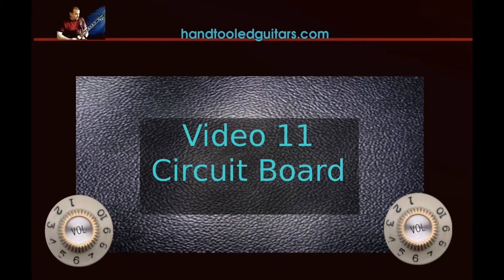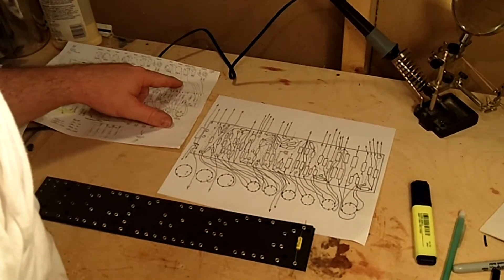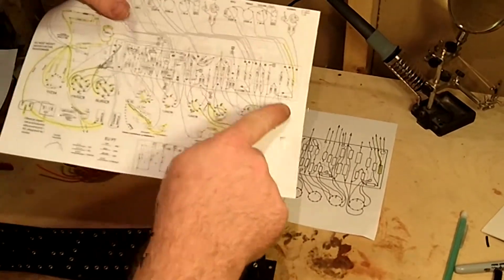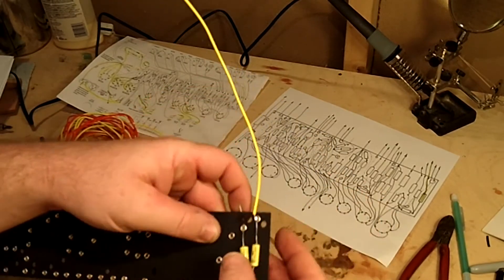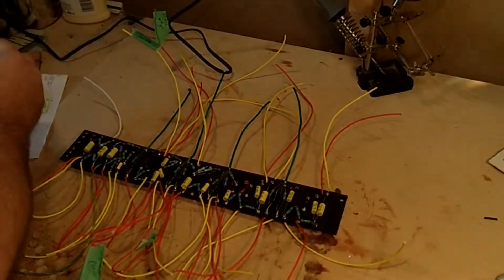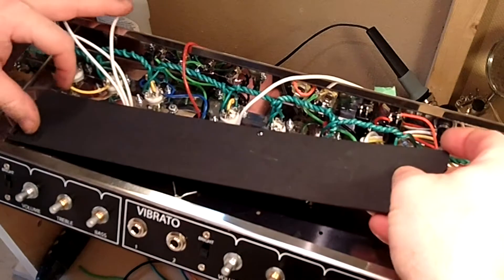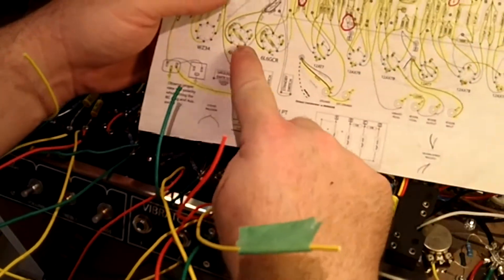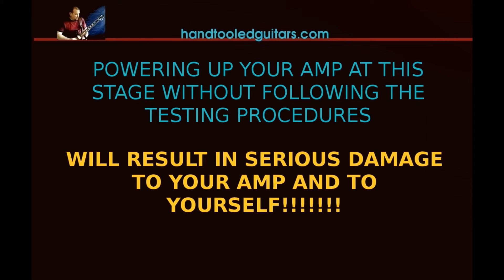Tube Amplifier - Video 11 - Building a Vibroclone - Circuit Board